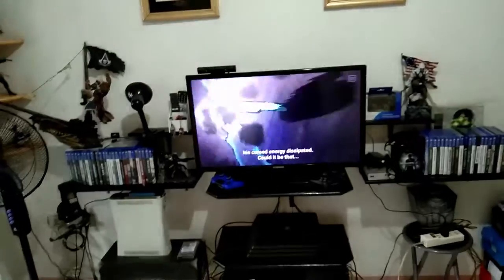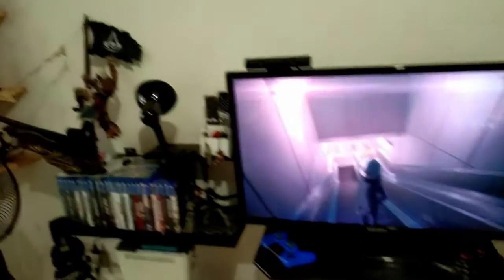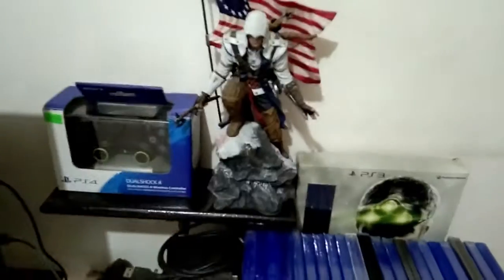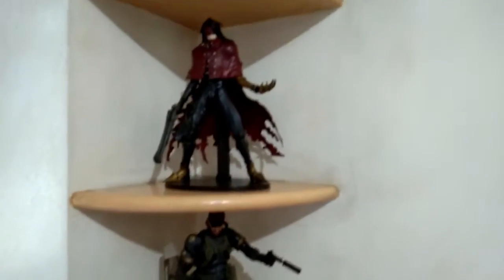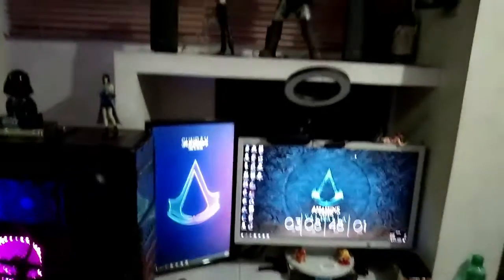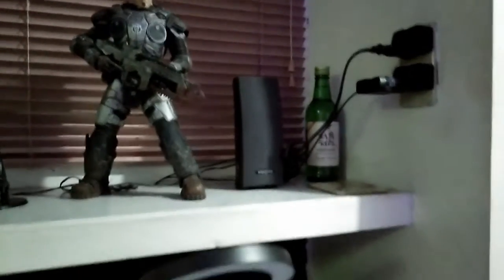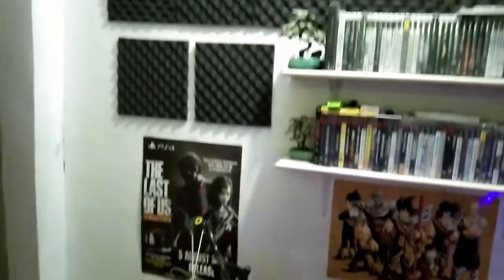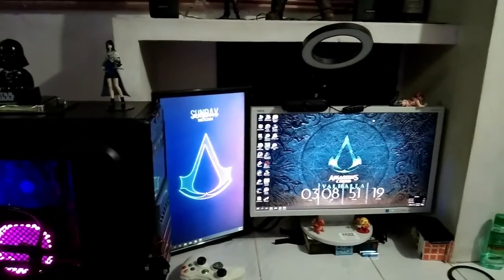Behind The Scenes and Game Streaming Tour (1st Vlog 2021)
Just a quick humble tour on my budget gaming setup and pc streaming setup guys. Just to remind you I am not rich so please be gentle on the comment section lolz.